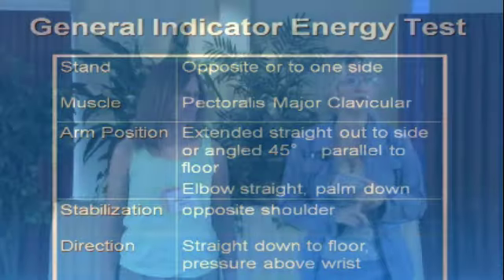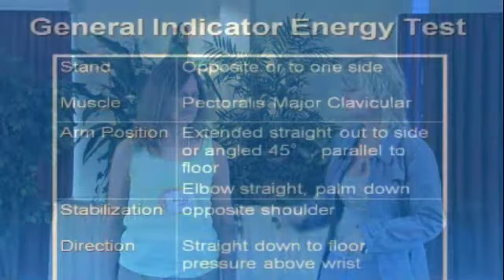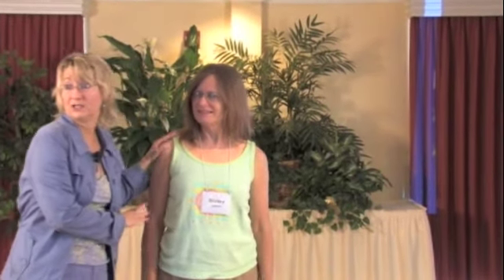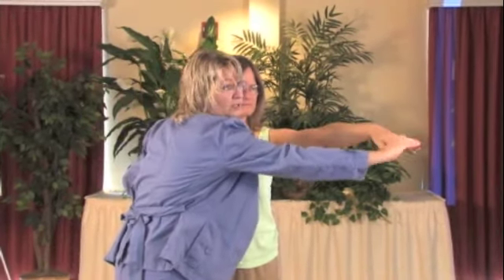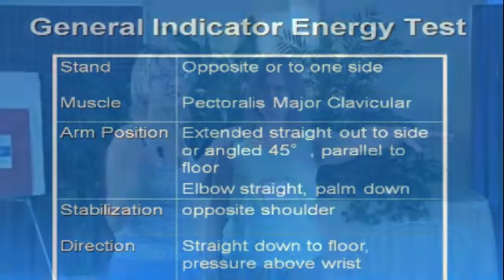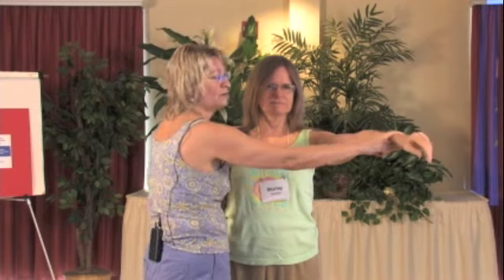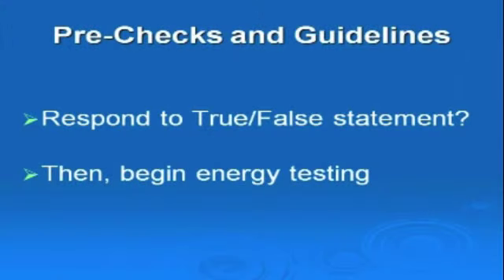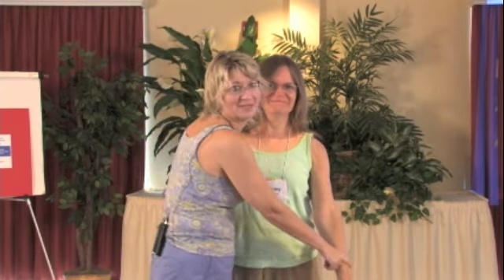Energy Medicine: Learn Energy Testing to Better Understand Your Body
Learn about the power of Energy Testing with Melanie Smith, Eden Energy Medicine Advanced Practitioner and Acupuncture Physician for part of our Energy Medicine for Healthy Living™ Series available

To join Dr. Melanie for her next Energy Mastery Workshop,

For additional resources, check out Dr. Melanie's Energy Medicine for Healthy Living Color Laminated Charts and DVDs

For our FREE eNewsletter and eBook "Energy Medicine: Your Personal Health and Wellness System for Today"

Energy medicine can address physical illness and emotional or mental disorders, and can also promote high-level wellness and peak performance. By learning simple energy techniques, you can improve your health, sharpen your mind, and increase your joy and vitality.